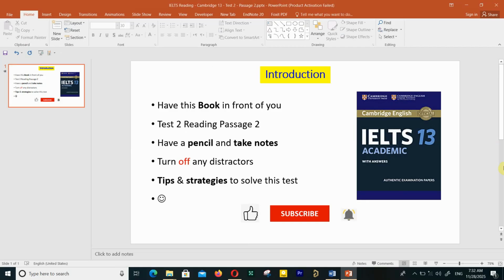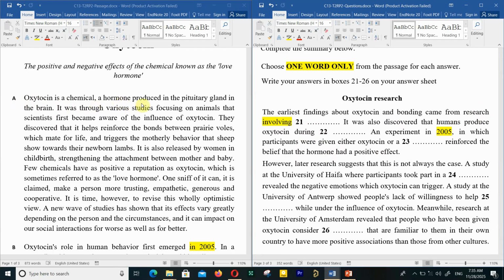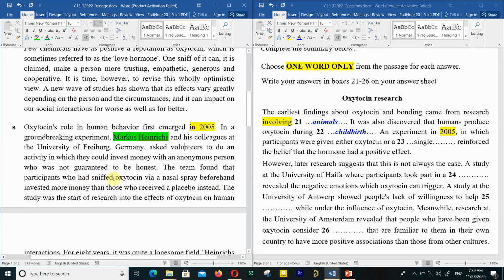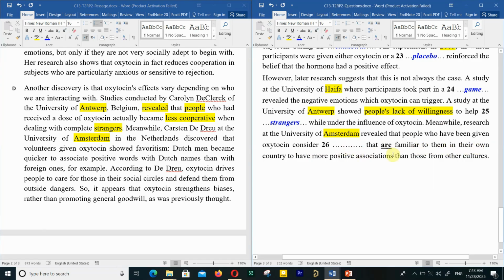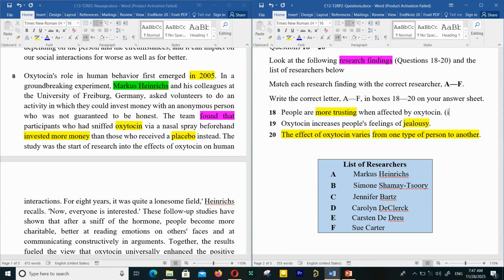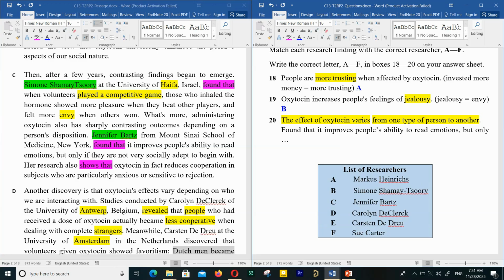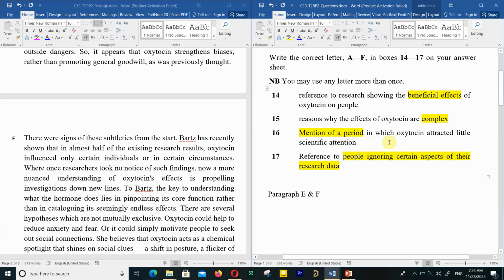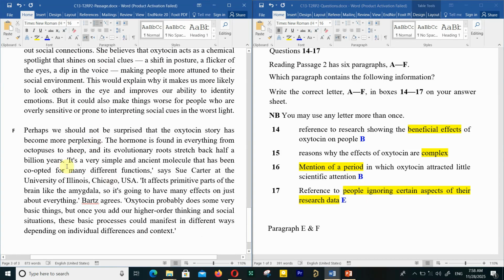IELTS Reading Cambridge 13 Test 2 Passage 2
In this video I'll teach you some tips and tricks about how you can deal with the IELTS Reading Test. We're going to solve 1 passage from the Cambridge IELTS book 13 test 2 passage 2.